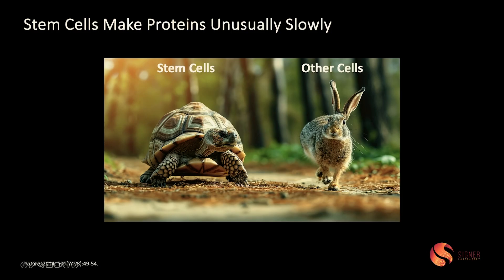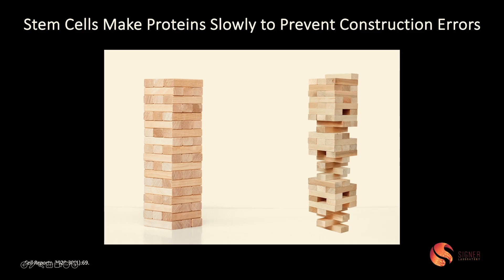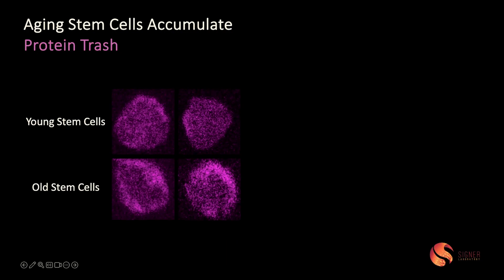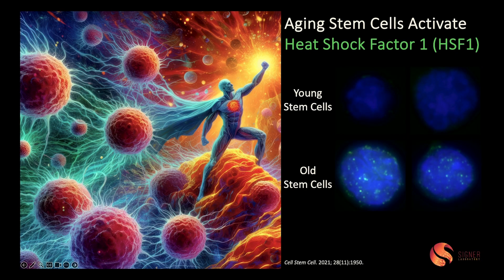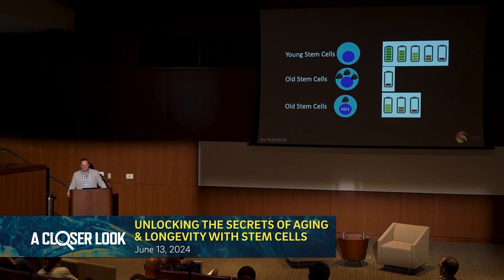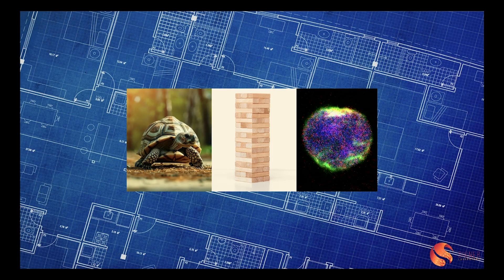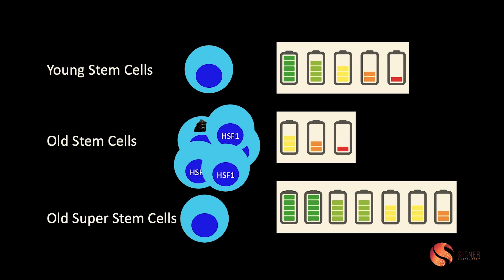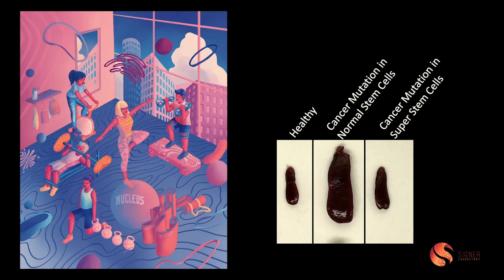The Fountain of Youth: Proteins and Stem Cells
Curious about the secret to staying young? Rob Signer shares insights into how our bodies age, focusing on the role of stem cells and a critical protein called HSF1 that helps them cope with stress. Signer explores the delicate balance of keeping these cells healthy without increasing cancer risk and highlighted some promising progress in enhancing the cells' ability to manage waste.  [Show ID: 40775]

0:00 Start
1:37 Protein Trash
2:30 When We Age
2:55 Superhero Protein
4:23 There's A Catch
5:33 Secret to Longevity
6:43 Disease Prevention
7:33 The Fountain of Youth